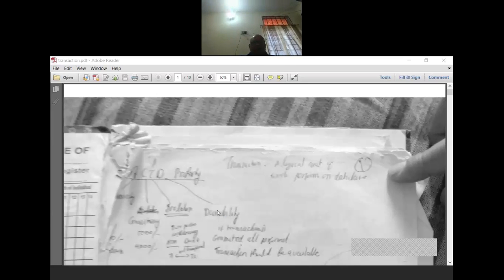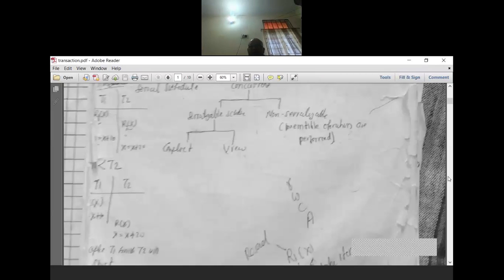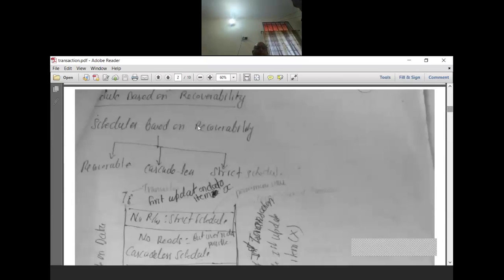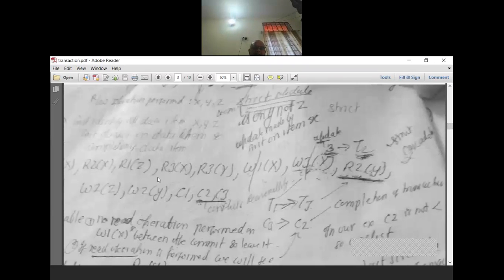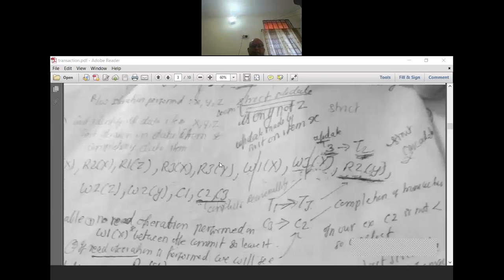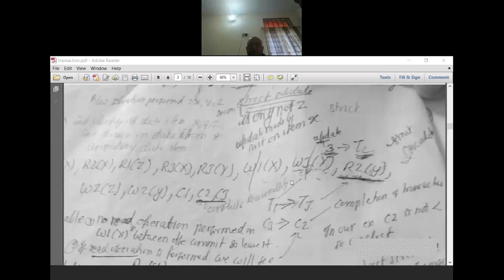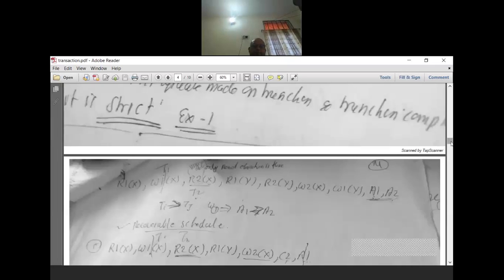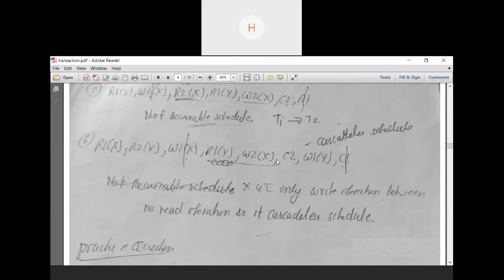LECTURE10 TRANSACTION TYPE OF SCHEDULE(DBMS)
IN TRANSACTION TYPE OF SCHEDULE LIKE STRICT ,RECOVERABLE ,NON RECOVERABLE OR CASCADE LESS SCHEDULE IN DBMS